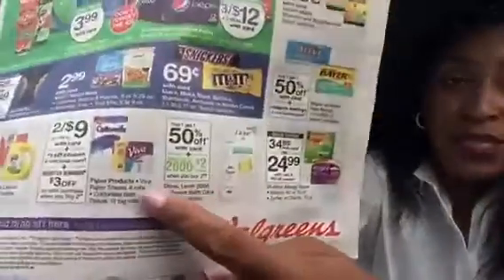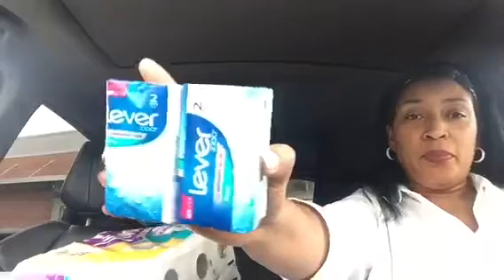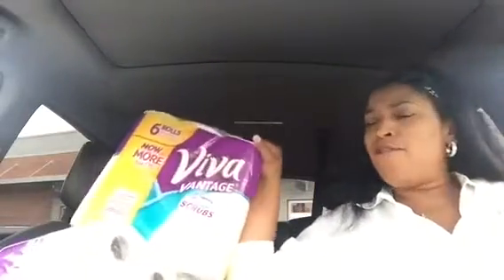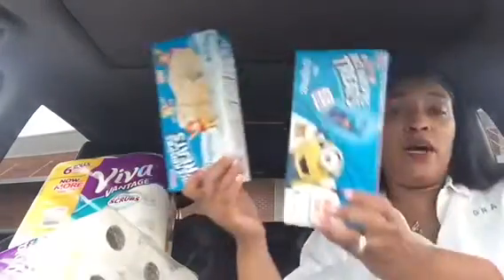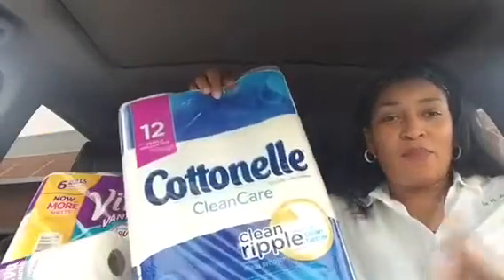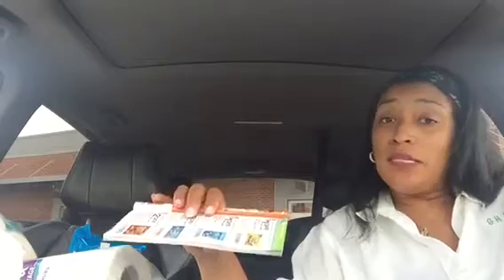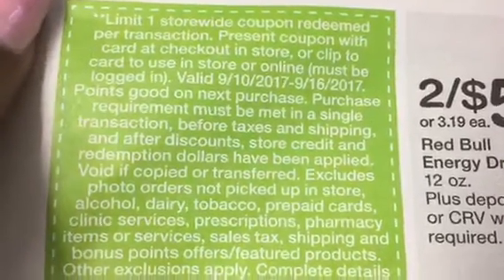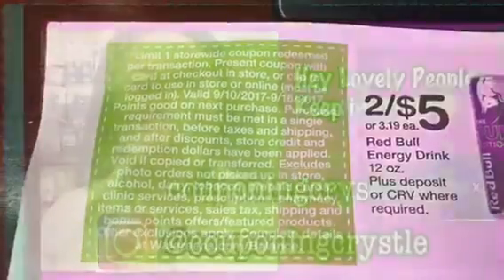Walgreens Haul 9-11-17 | Couponing Crystle 🔥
🔥I'm so excited about my deals at Walgreens this week you got to watch this video 😍 Make sure you watch the whole video

Hello Lovely People I so appreciate you taking the time to watch me do something I love to do which is COUPONING!!  I want to help you save your money as well so if you have any questions just let me know and I will try to help you.

Remember... "Clip to save and you will be amazed!